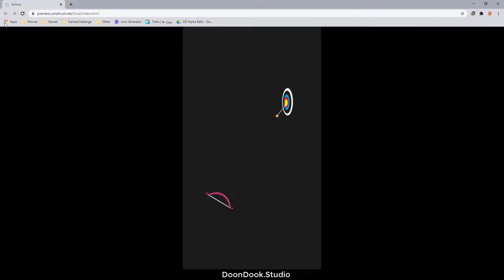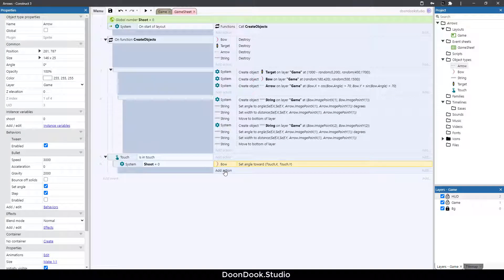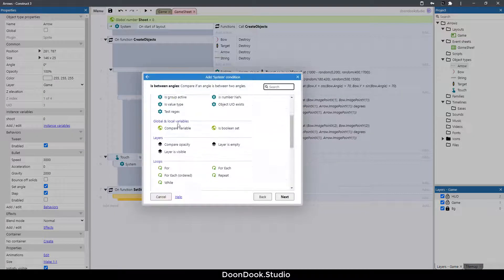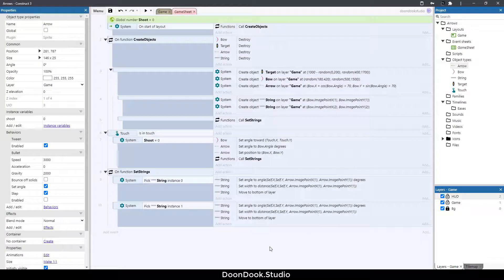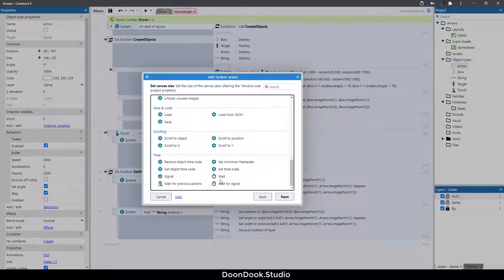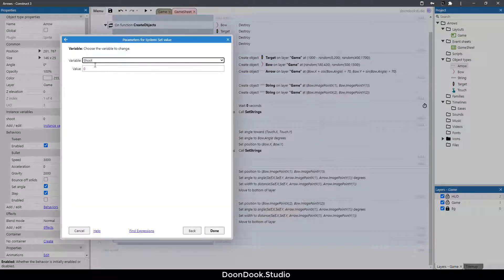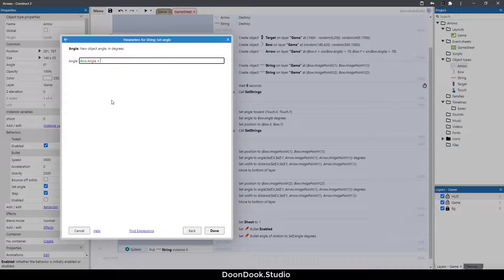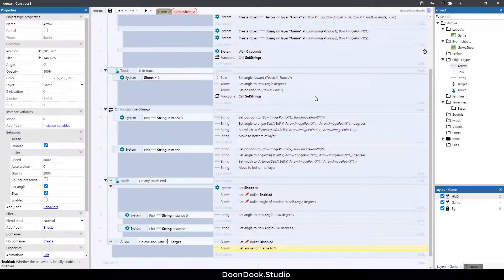(#2) Arrows Game Tutorial: Shooting the Arrows & Hitting the Target | Construct 3 | HTML5 Game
In this video I show you how to implement the arrows shooting and hitting the target.